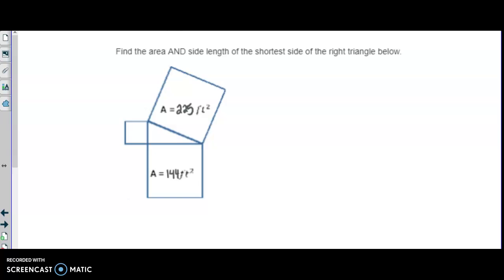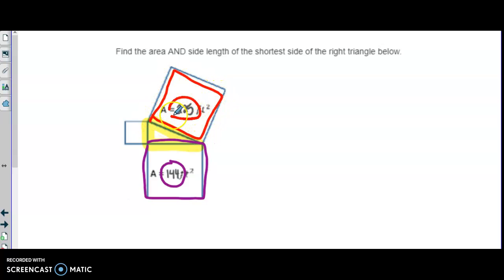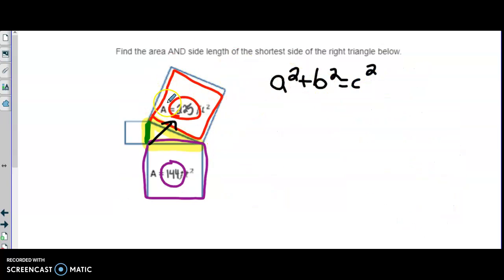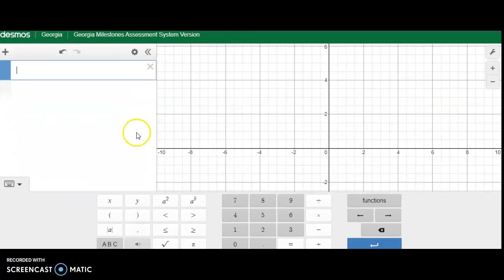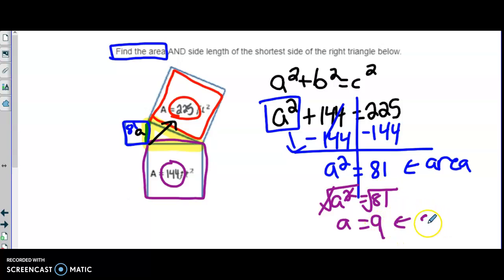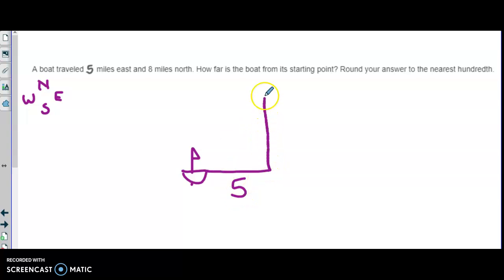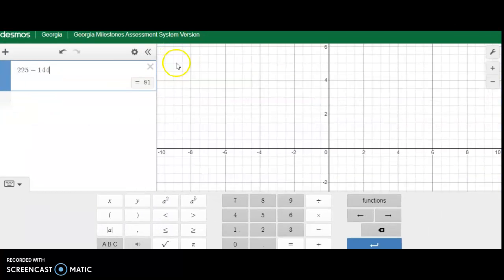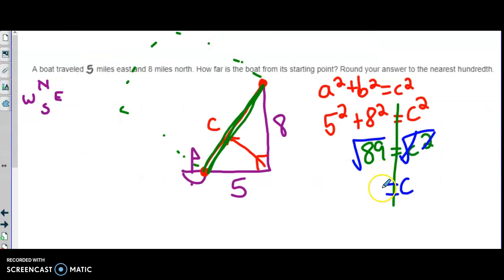FOA B Unit 2 assignment 6 (num 8-10)